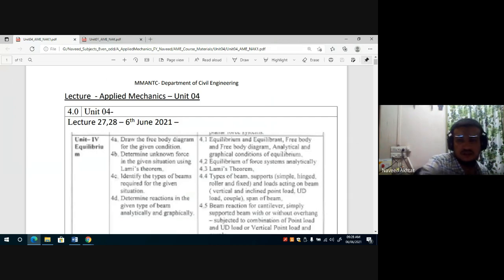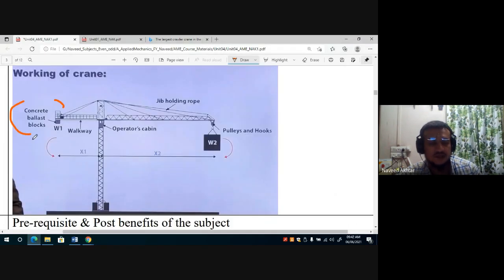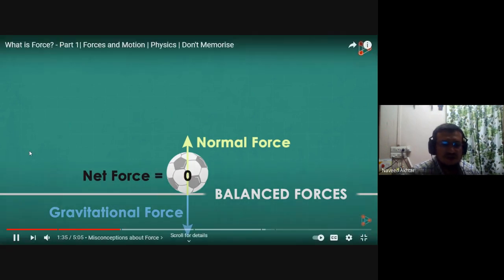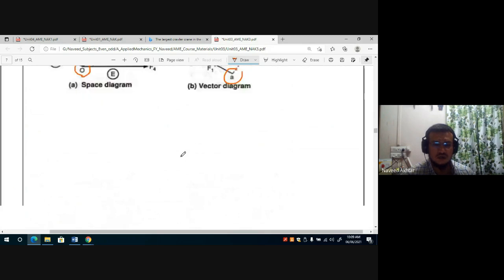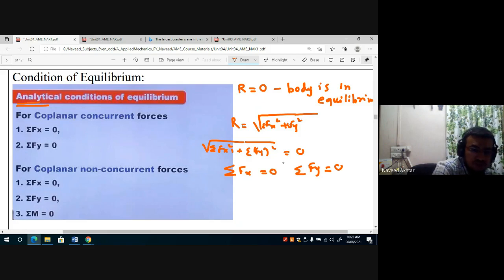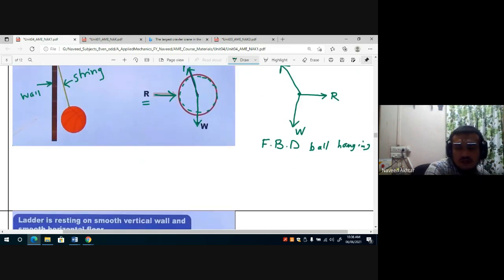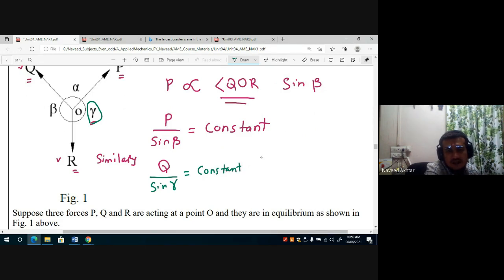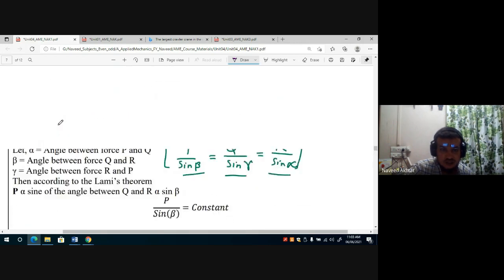AME 27,28 Equilibrium Unit 04 (Revision of unit 01 & 03as pre- requisite of unit 04)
Objective, Outcome, Pre requisite, Equilibrium, Equilibrant, Free body, Free body diagram, Lamis Theorem